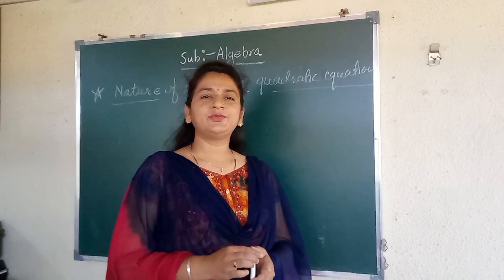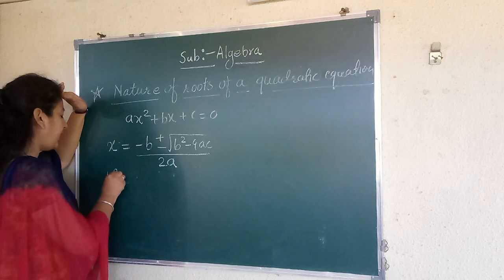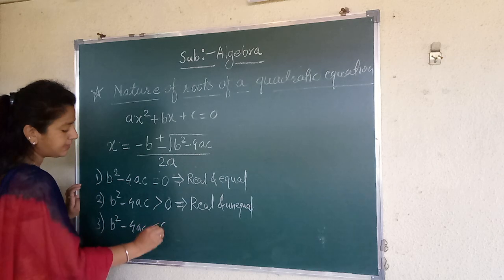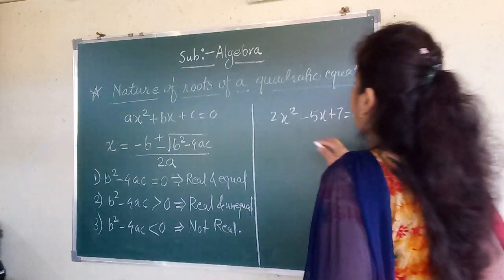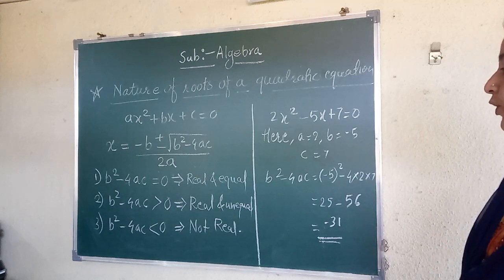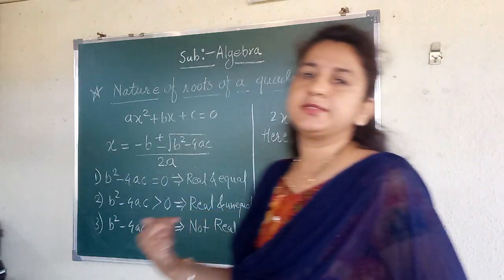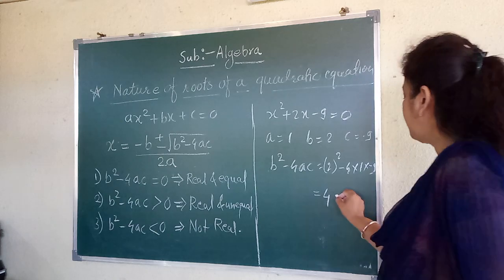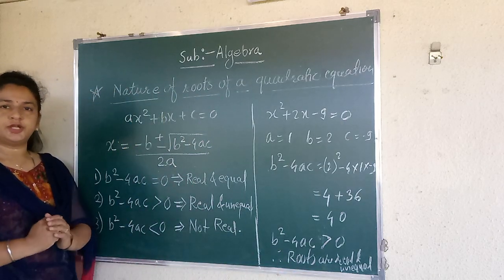Mary Matha Algebra 7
Algebra Std X